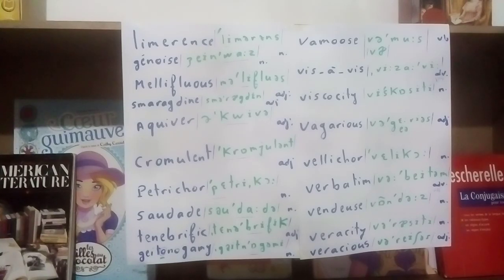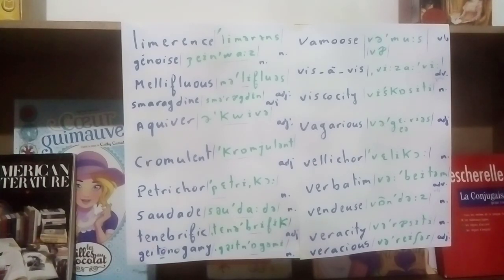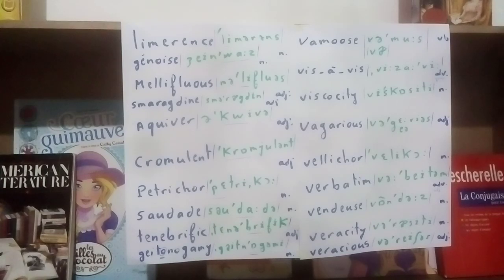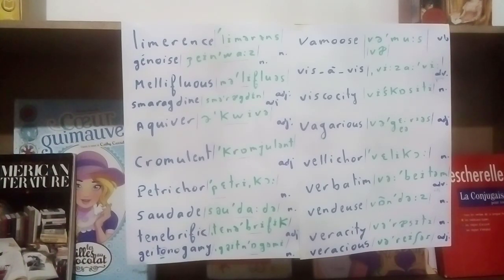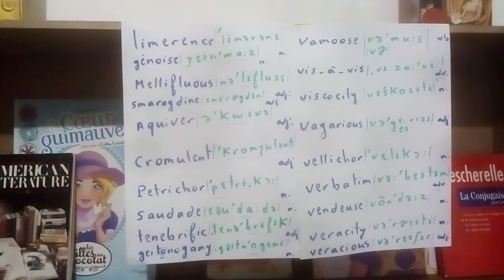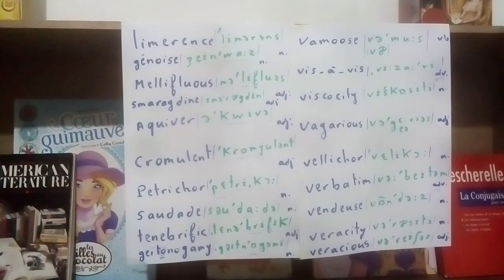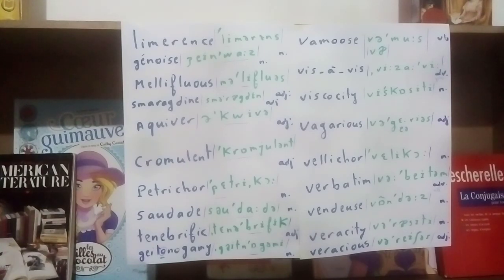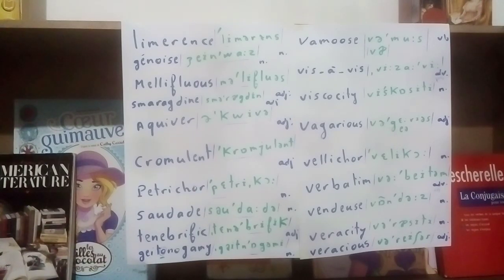Wonderful words to learn their pronunciation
شرح نطق وصوتيات ومعاني كلمات انجليزية